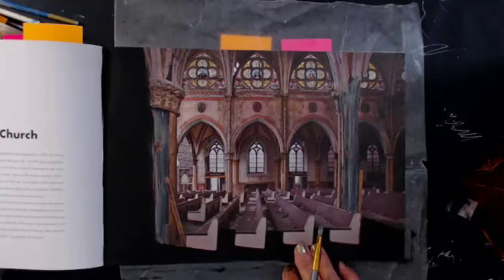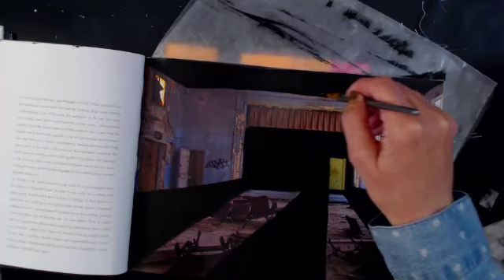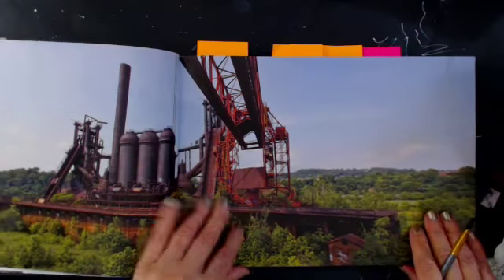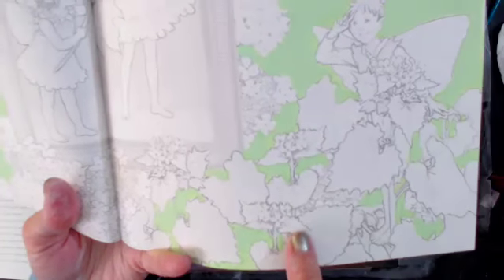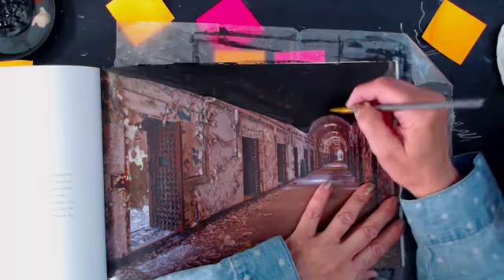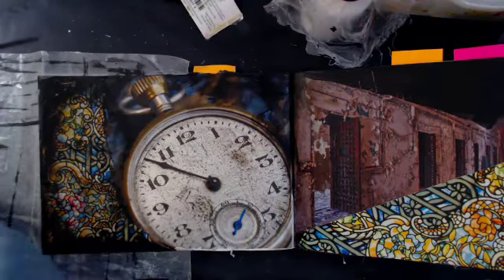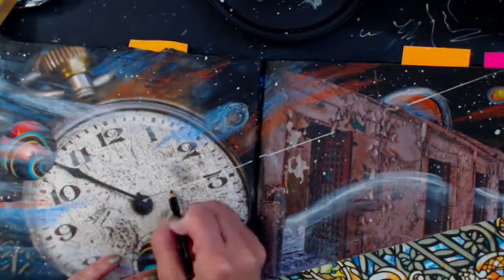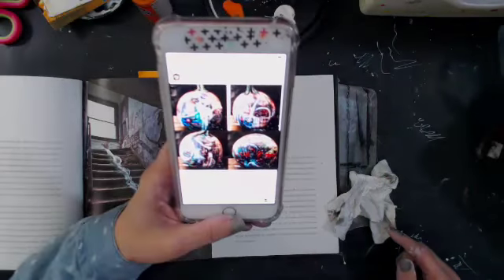Mixed Media Altered Time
Mixed Media Abandoned Altered Book